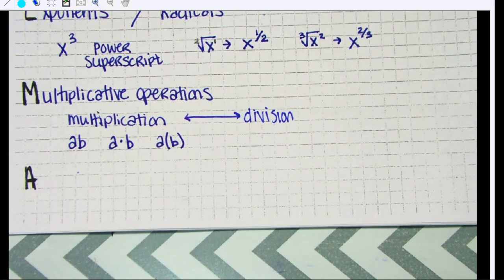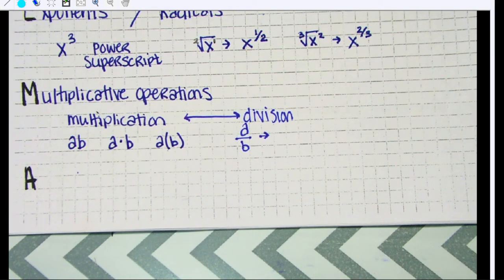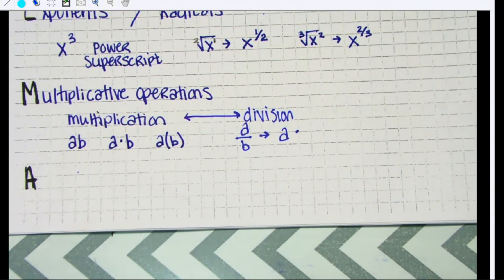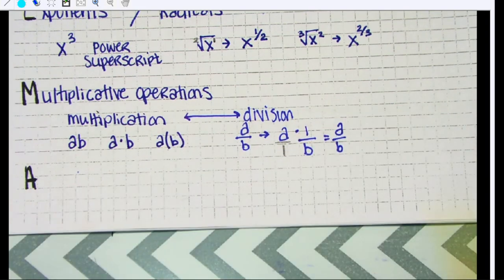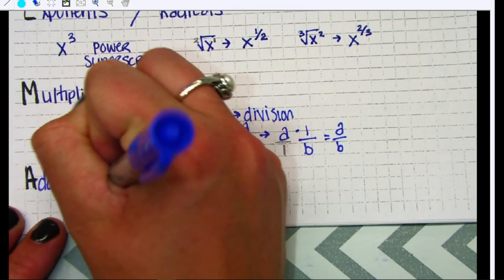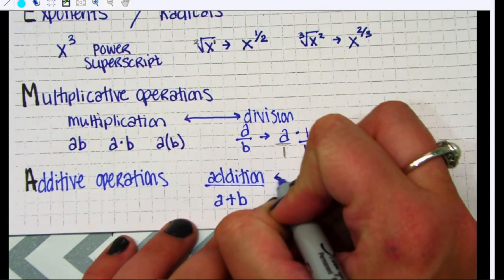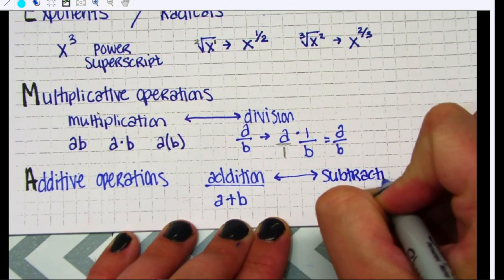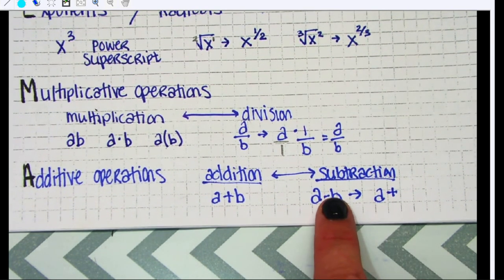9/14 2nd AMC